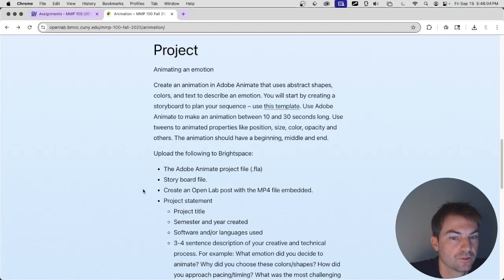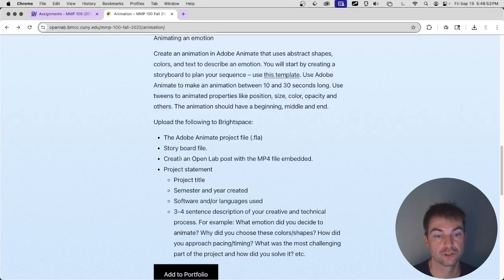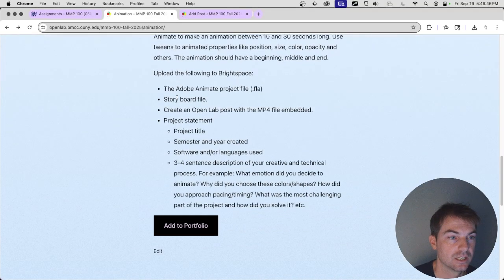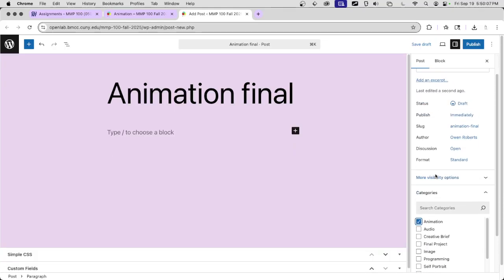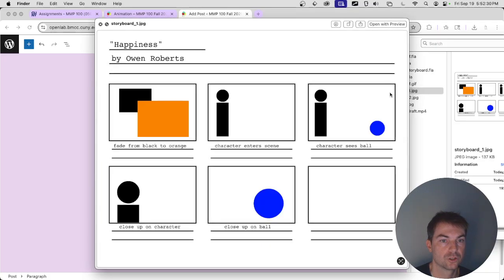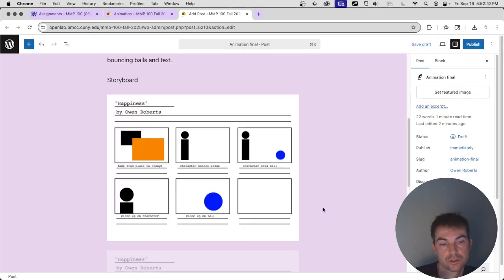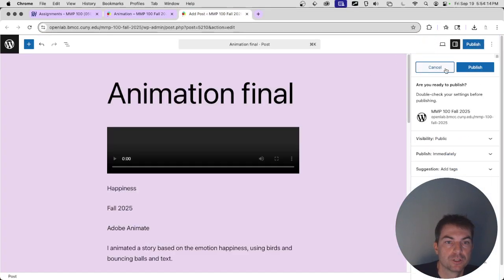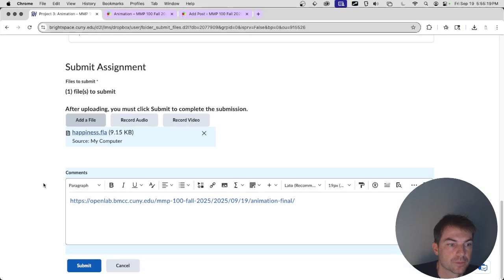Animation project submission ~ MMP 100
This video covers submitting the animation project.